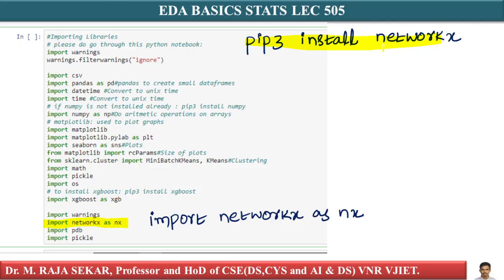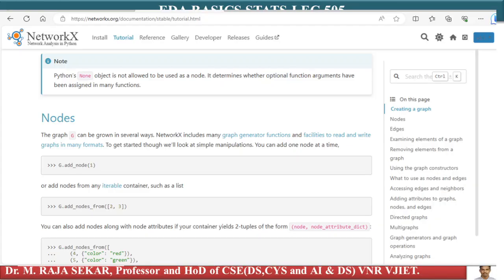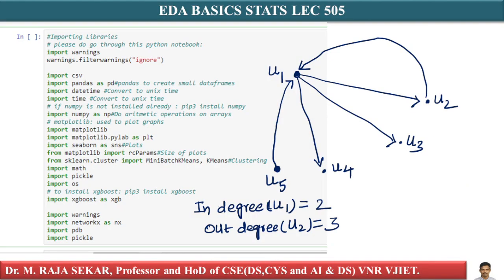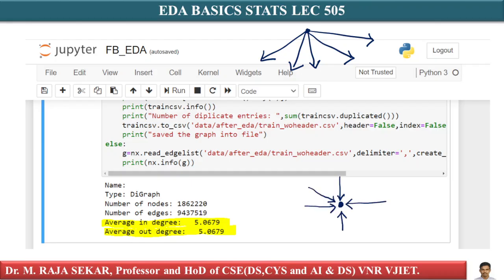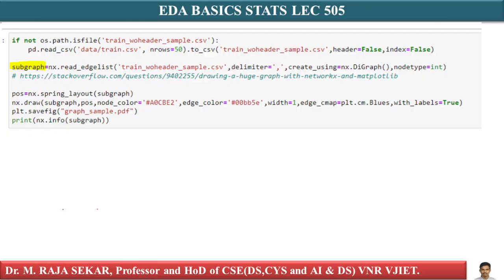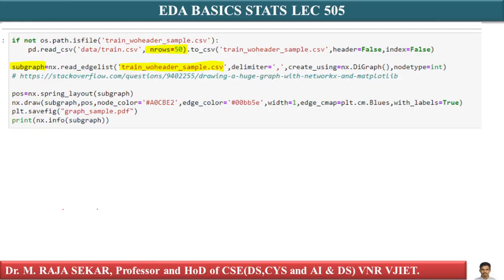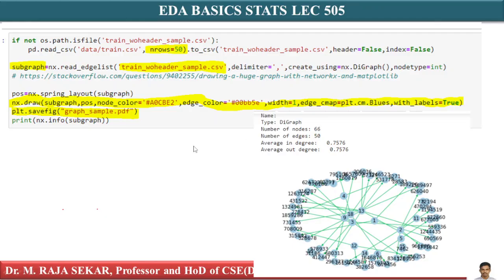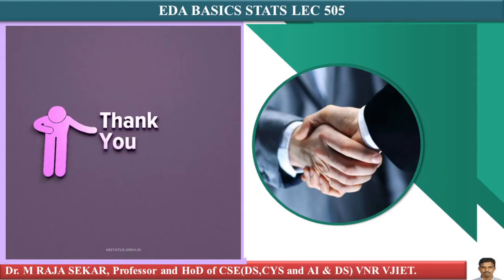EDA BASICS STATS LEC 505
EDA BASICS STATS